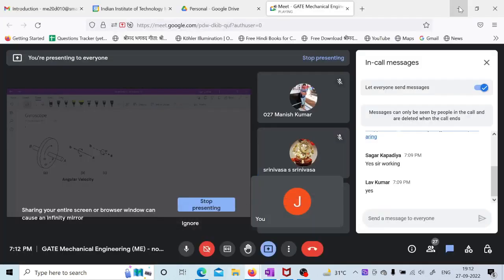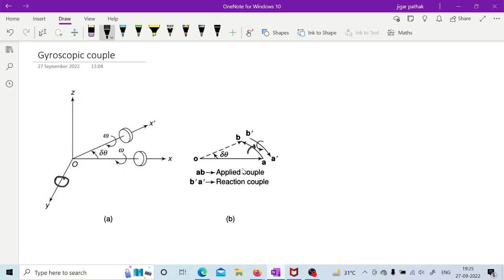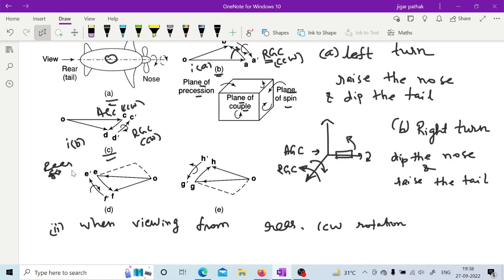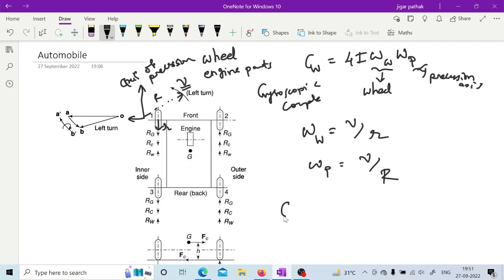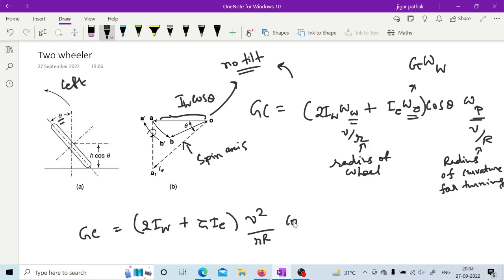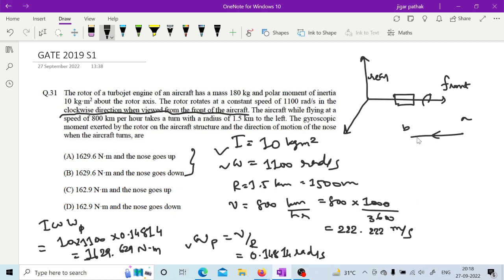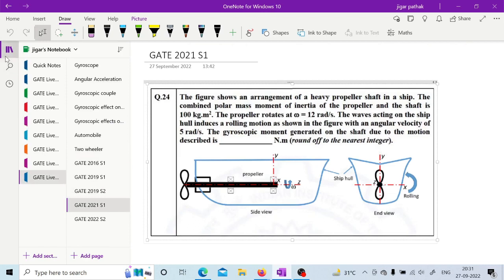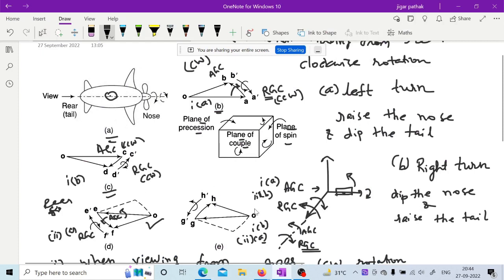GATE Preparation ME13 | Cams and Gyroscope | Mechanical Engineering